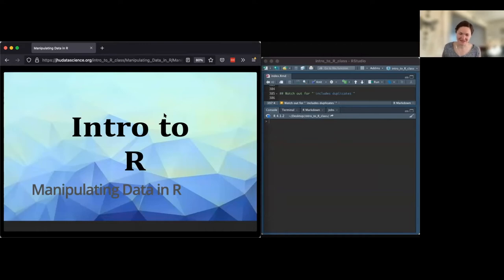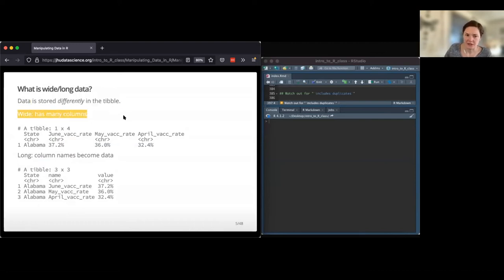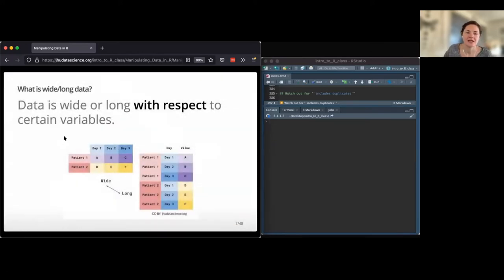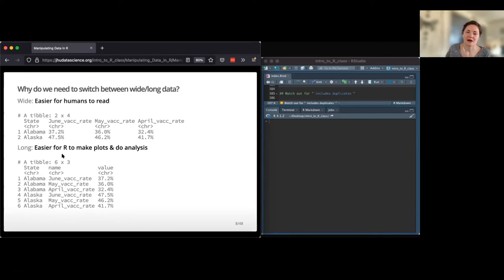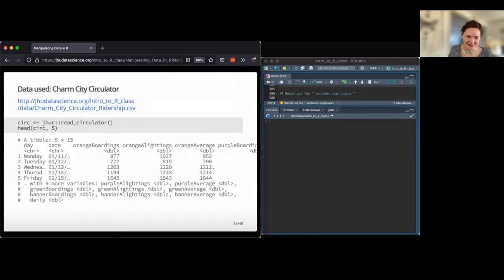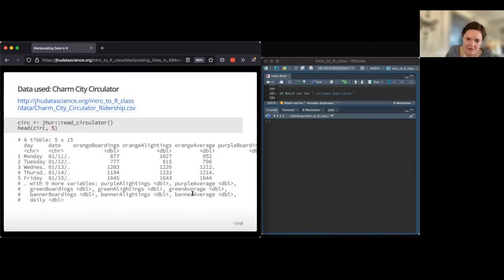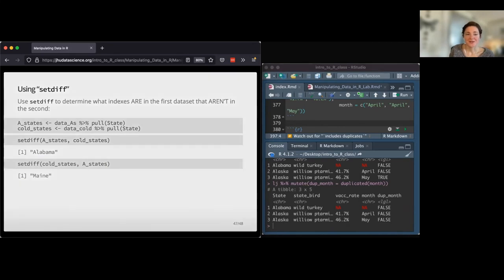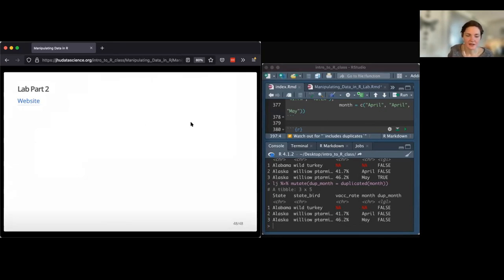Intro to R for Public Health - Manipulating Data